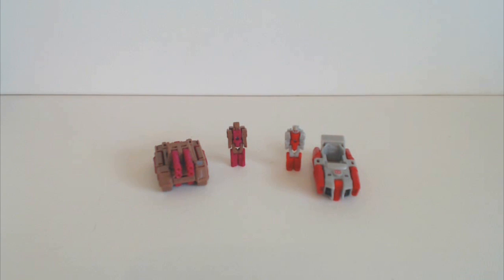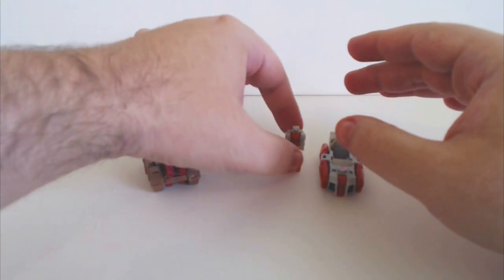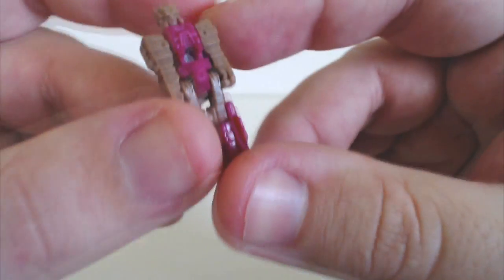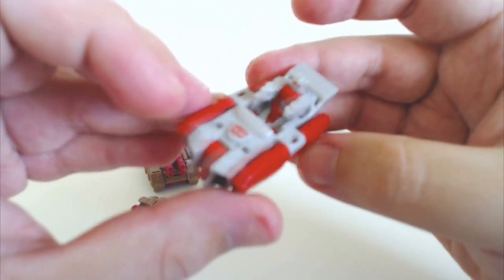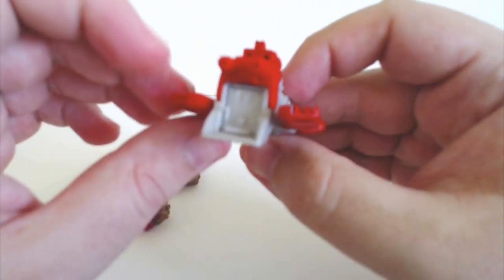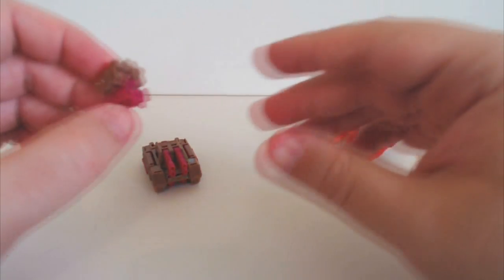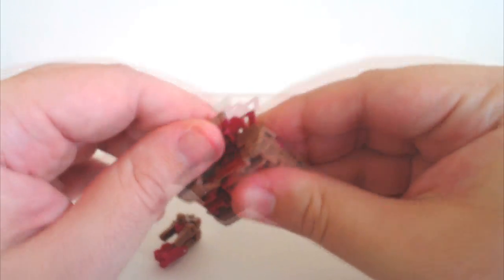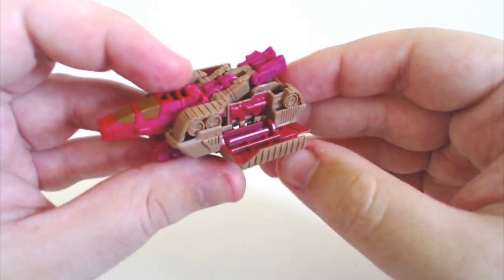TRANSFORMERS - TITANS RETURN: LOUDMOUTH AND SKYTREAD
A tiny look at some Titan Masters!